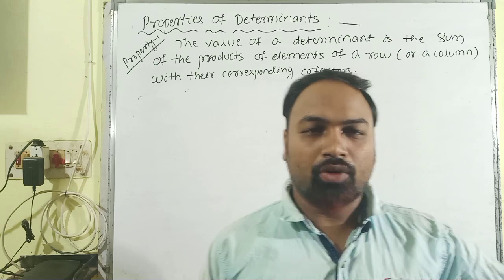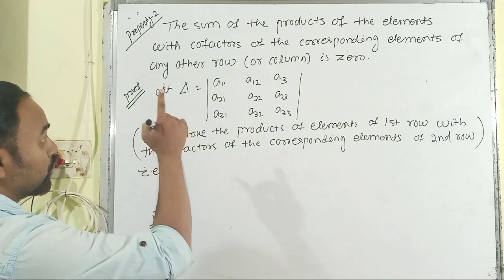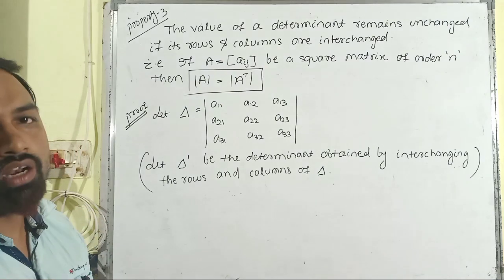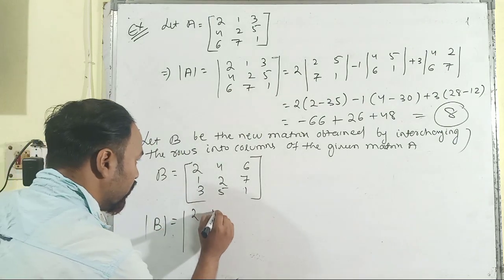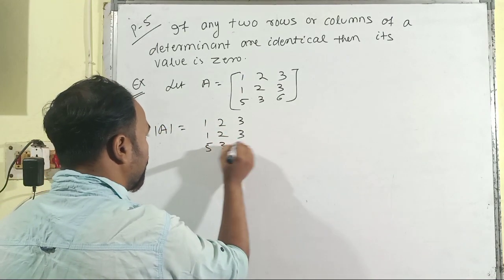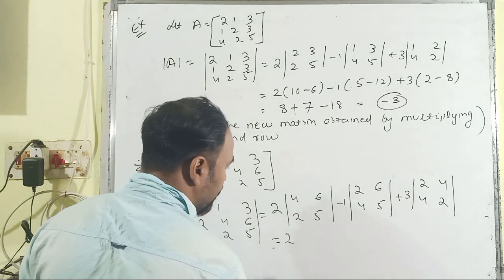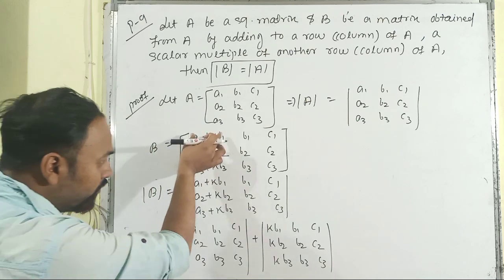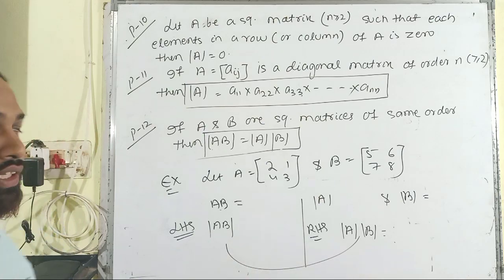Properties of determinants||Part-4||CBSE/CHSE||DR Sir||Class-XII